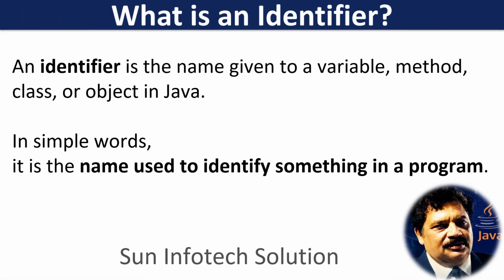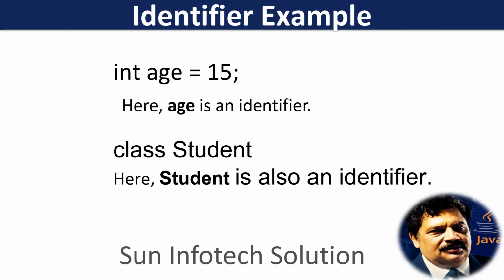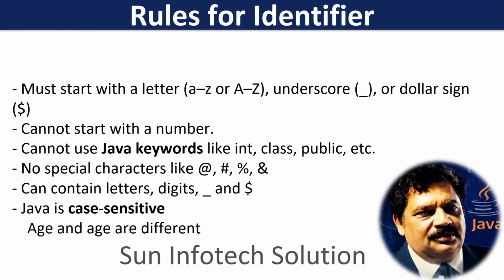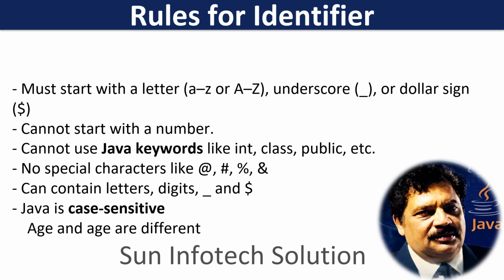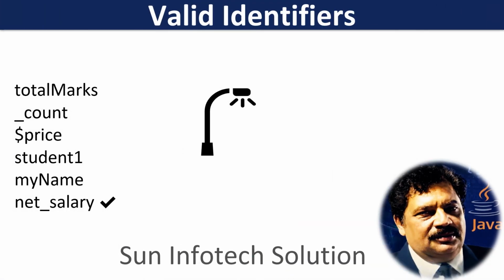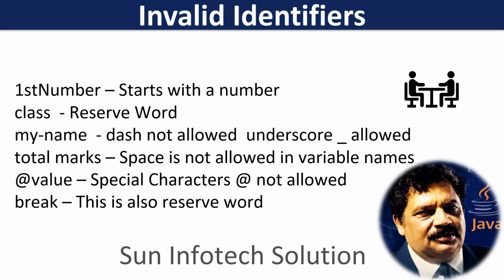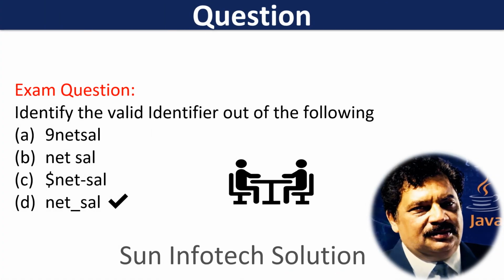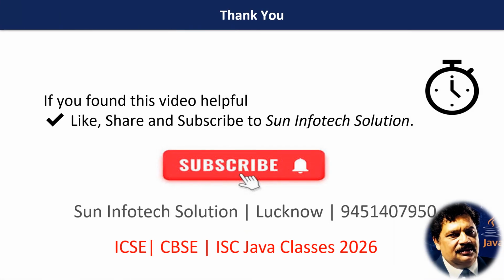Java Identifiers | Class X ICSE | Easy Explanation with Examples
Class X Java (ICSE) - Complete Explanation
What are Java Identifiers, Rules for valid Identifiers, Questions
This video is useful for Class VIII, IX, X Students